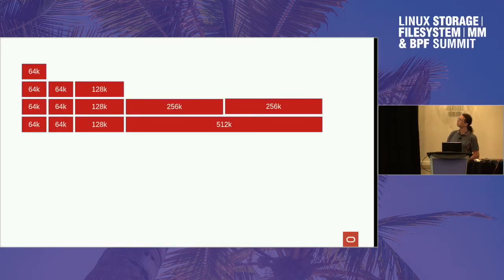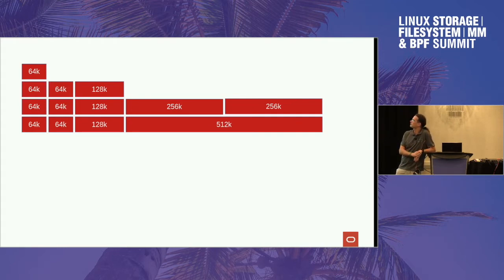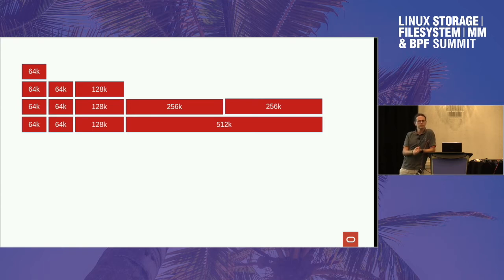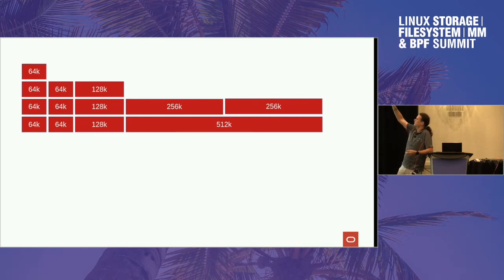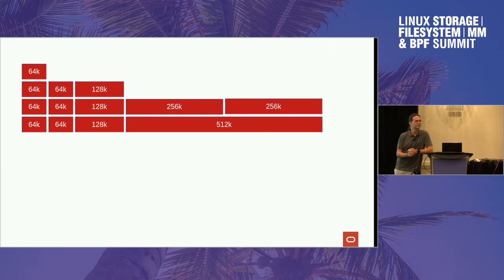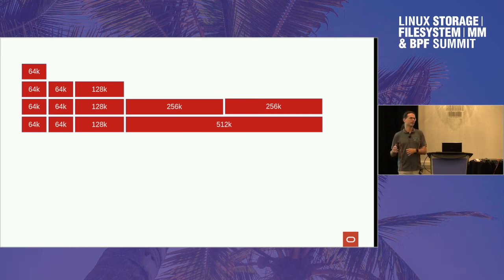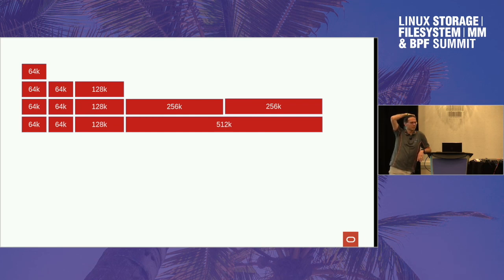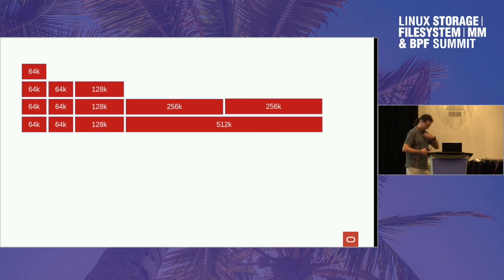Readahead - Matthew Wilcox, David Howells, Steven French